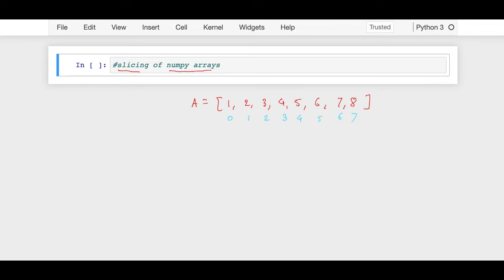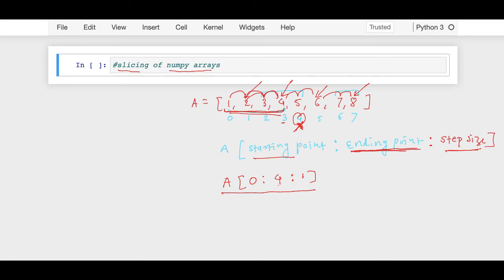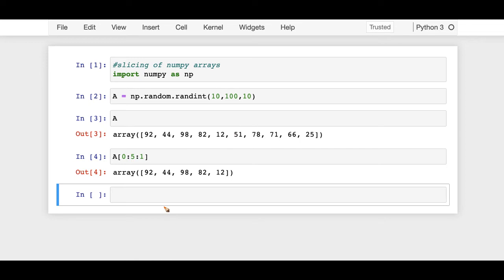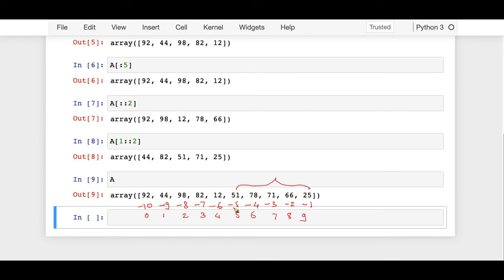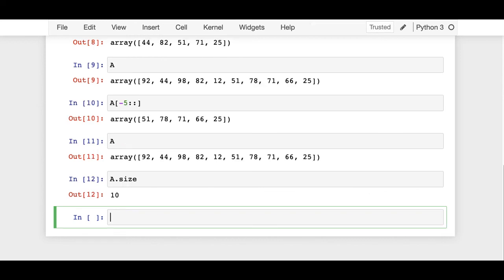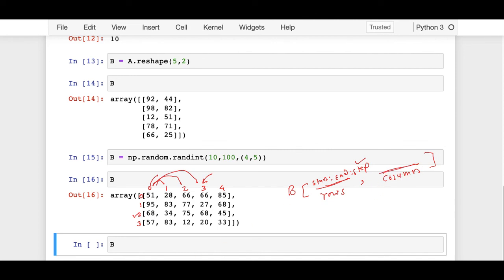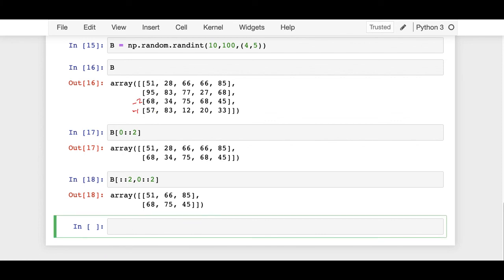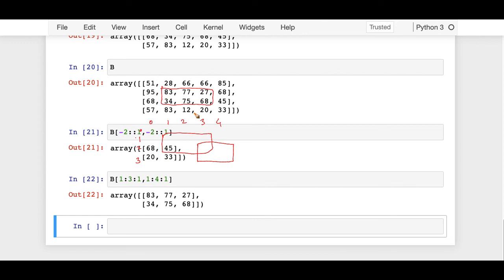NumPy N Dimensional Array Slicing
NumPy N Dimensional Array Slicing, Taking a slice of 1D, 2D arrays